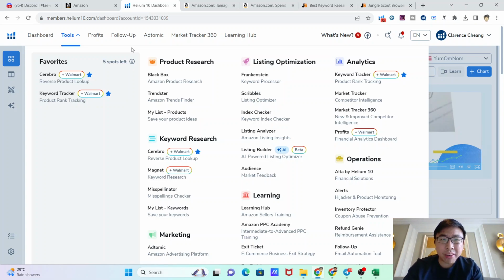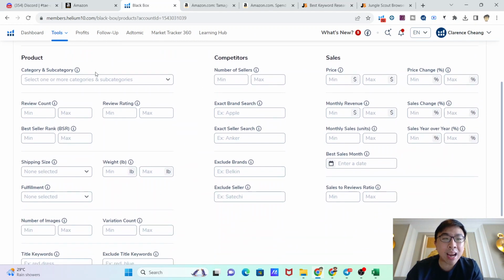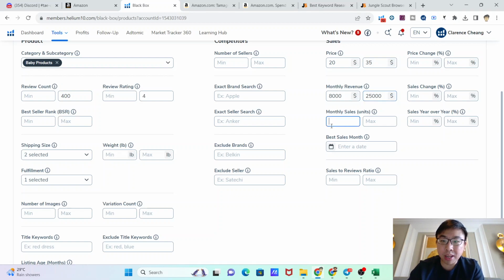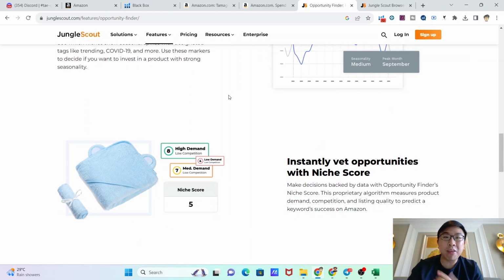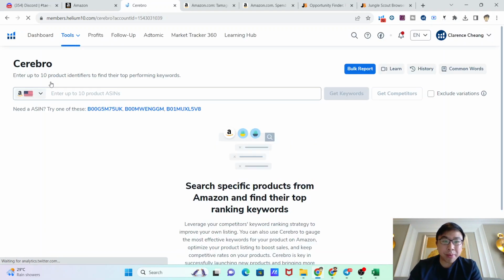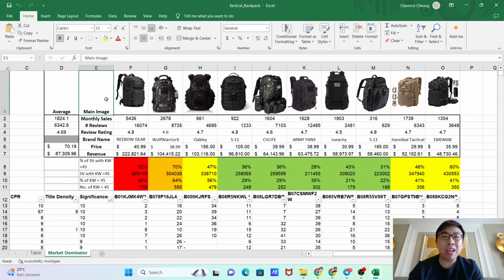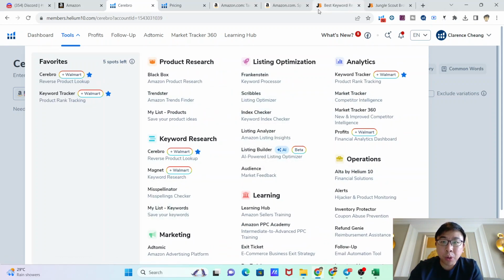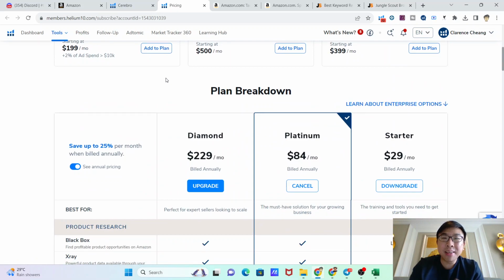Helium10 Vs JungleScout: Which One Should You Choose?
So let's settle this debate once and for all! Which one should you really choose in your Amazon selling journey?